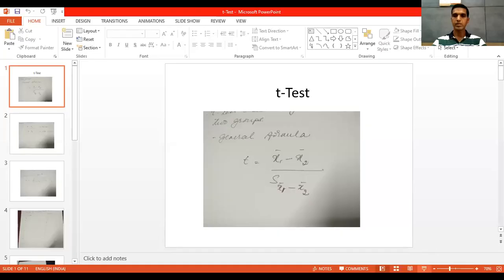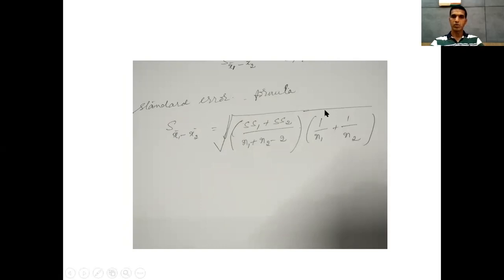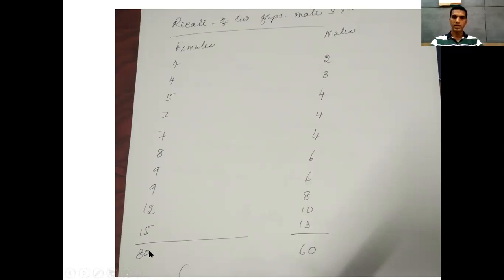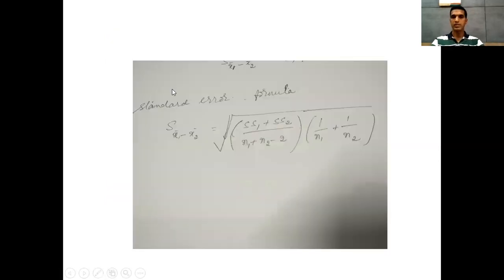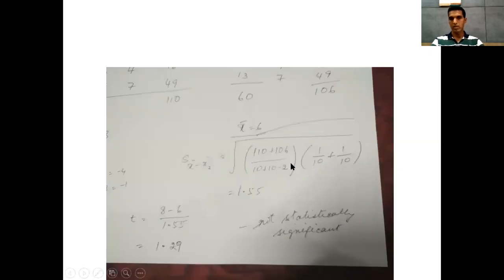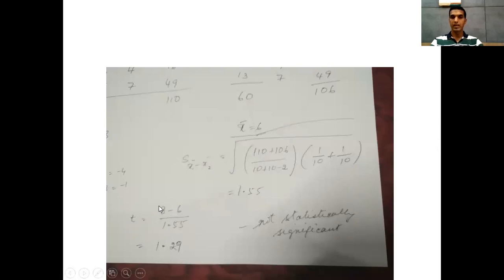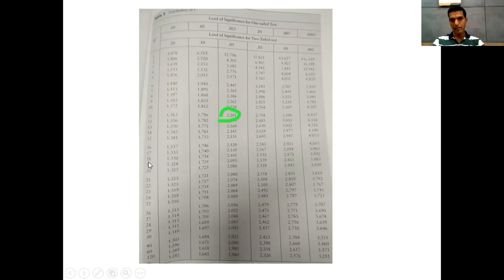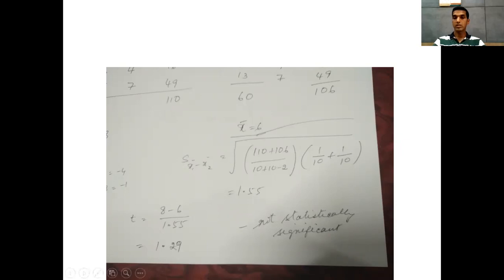t-Test for research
T-test for research to find out if there is any significant difference (in the mean value) in the way two groups approach a situation.